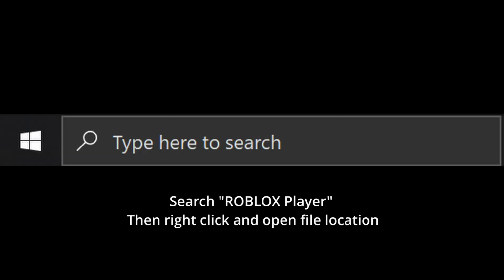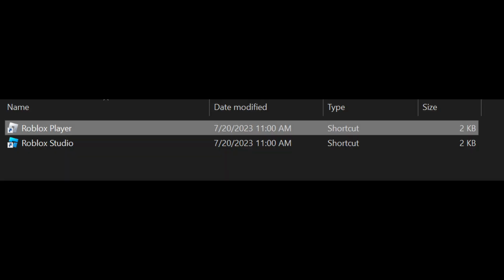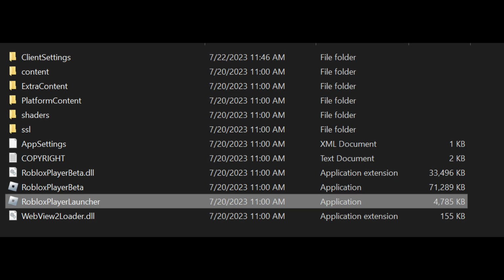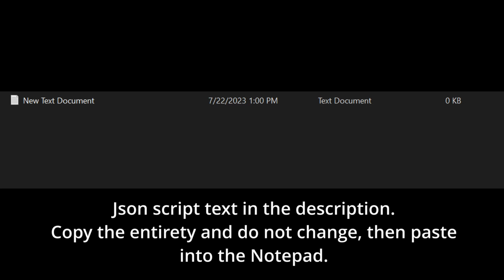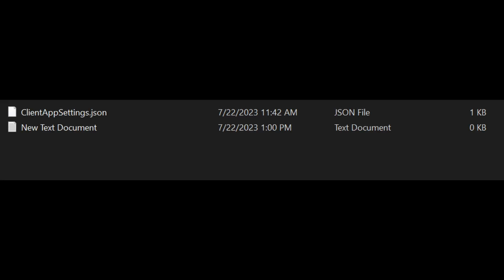| Read Description | ROBLOX OBS Studio Black Screen fix | Hyperion Anti-cheat | Mediocre Tutorials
Hey everyone, recently I became victim to the hilariously bad anti-cheat dished out by Byfron named Hyperion, which de-establishes OBS Studio Game Capture with ROBLOX, luckily, I found a solution on a ROBLOX Developer Forum page, it is provided in the description.

This is a complete bypass to "window capture" preferred video method, because nobody wants to use that.
If OBS is no longer recording ROBLOX, the files may have been removed as a result of ROBLOX updating, keep that in mind.

IMPORTANT TEXT
{"FFlagDebugGraphicsPreferVulkan":"true","FFlagDebugGraphicsDisableDirect3D11":"true","FIntTextureCompositorLowResFactor": "1"}
Copy text and paste into a Notepad document, save Notepad document as ClientAppSettings.json

I'll be uploading ROBLOX videos soon.